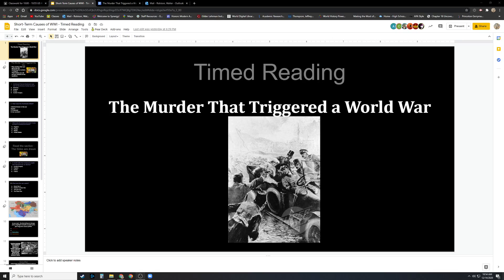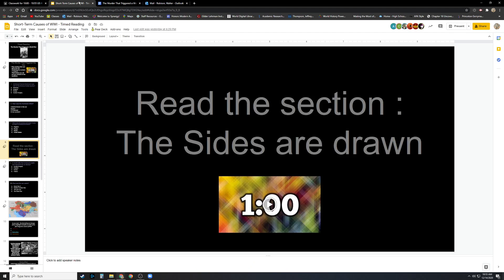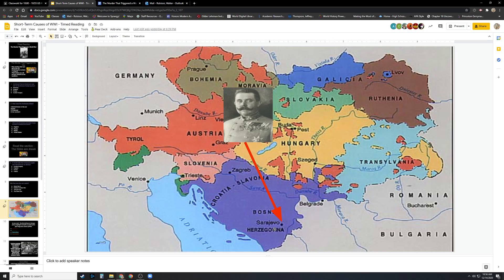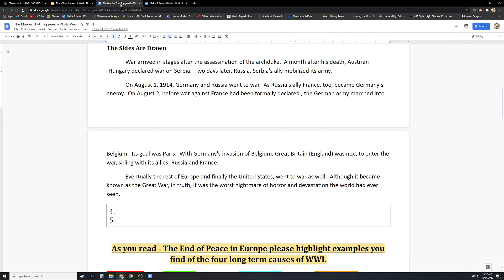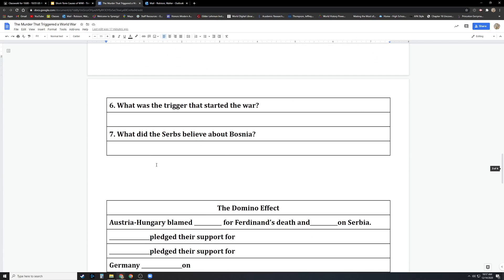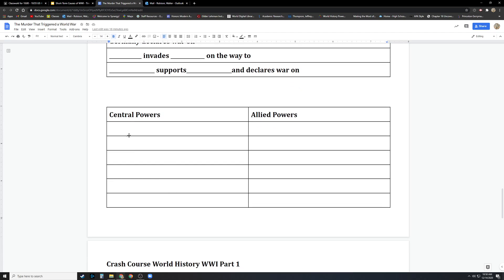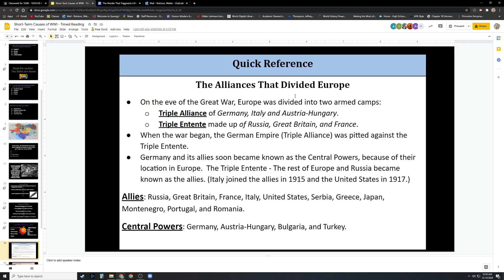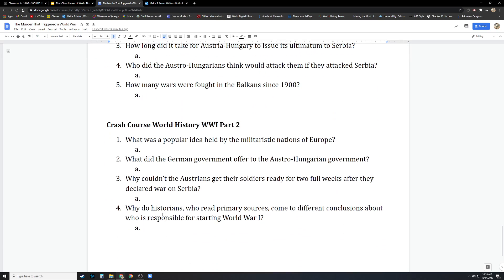United States History Monday Student Work Instructions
Use this video to get the work for Monday done.